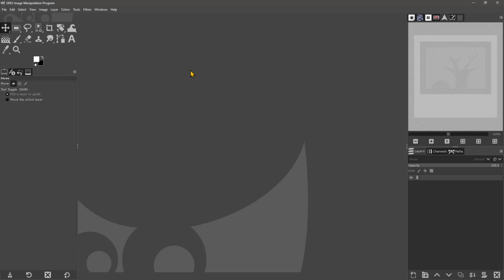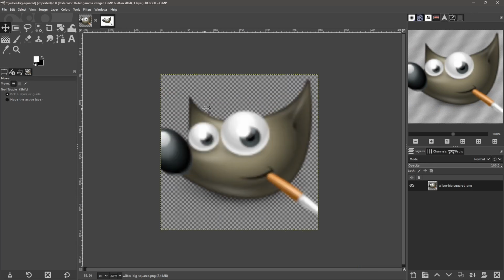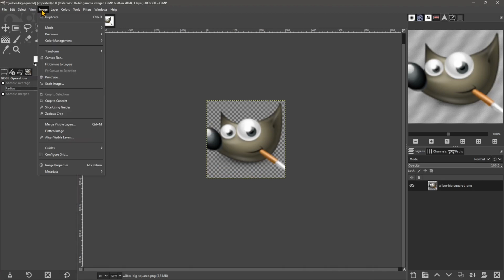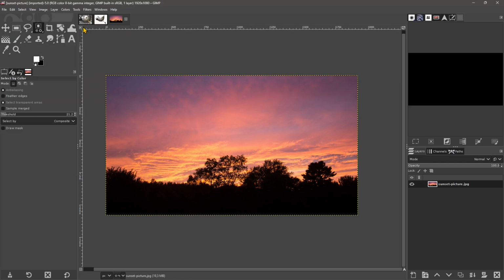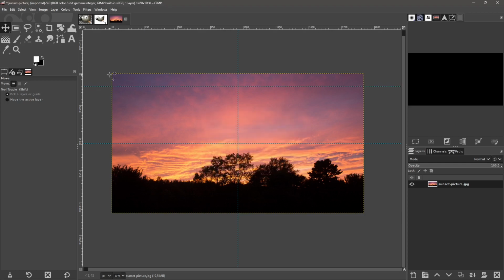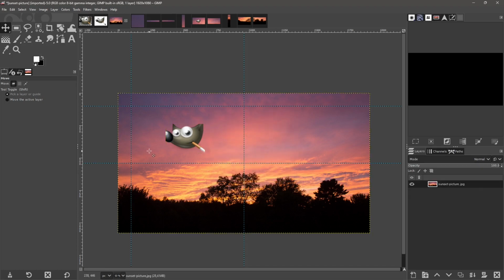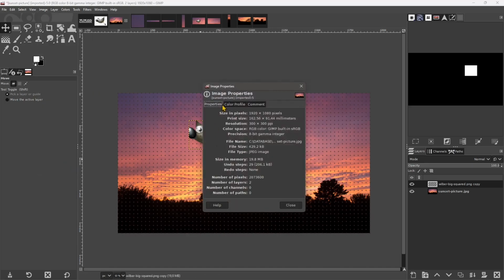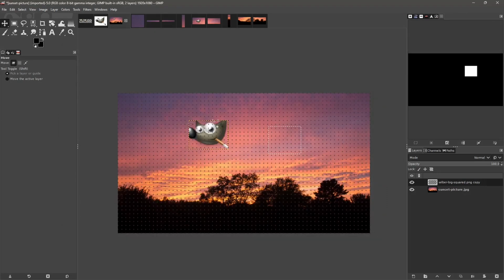GIMP - Lesson 06 - Upscale, Downscale, Crop, Compression, View, Grid, Rulers, Guides, Snap, Slice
GIMP Videocourse - Lesson 06 - Upscaling, Downscaling, Crop, Compression, View, Grid, Rulers, Guides, Snap, Slice